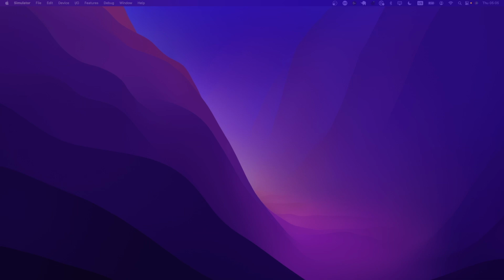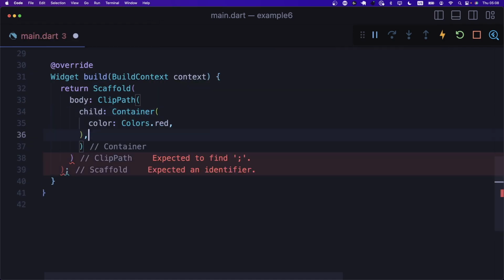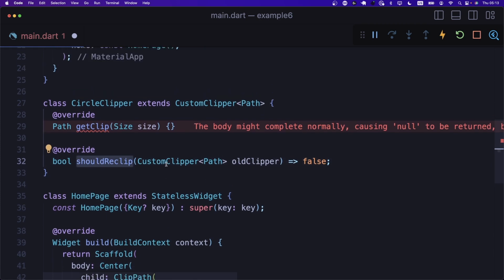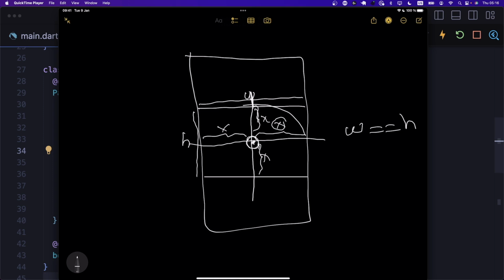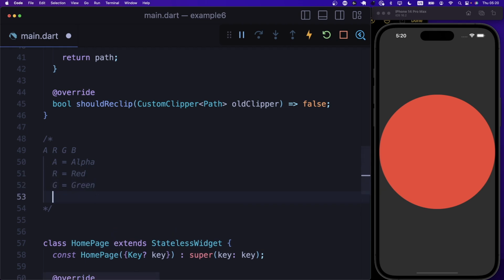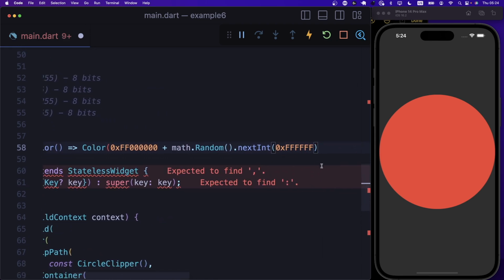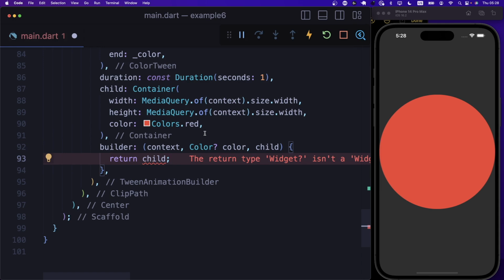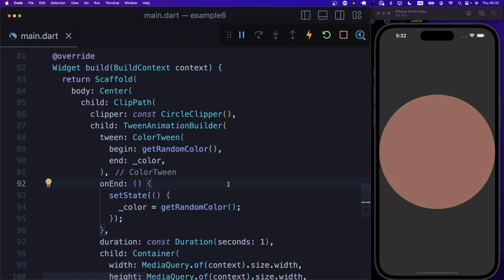Flutter TweenAnimationBuilder, CustomClipper and ClipPath - Learn How to Tween Colors in Flutter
This video is part of the Flutter Animations Course playlist on YouTube.

Welcome to Flutter Animations Course. Animations are an important part of building fluid and modern user interfaces in mobile or web applications. In this course we will talk about the fundamentals of creating animations in Flutter.

In this video we will learn about implicit animations using TweenAnimationBuilder and we will also learn how to draw a shape with Container and CustomClipper.